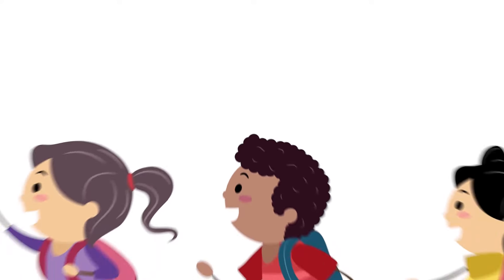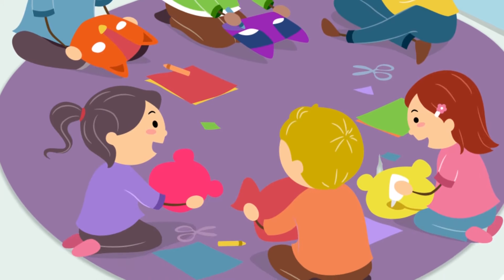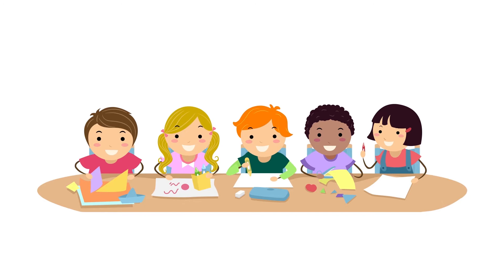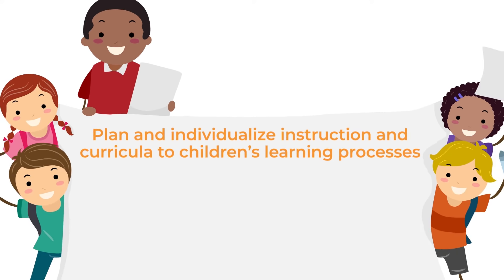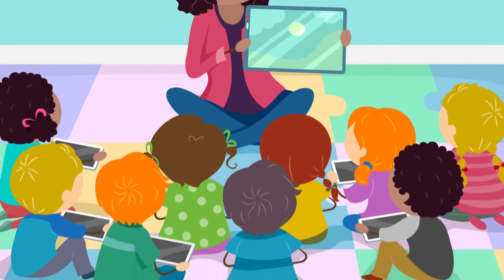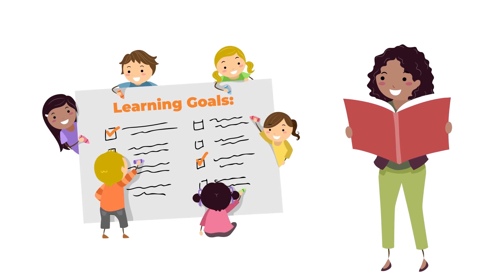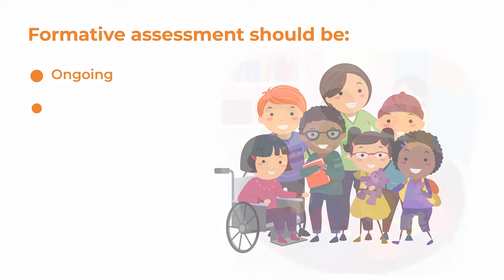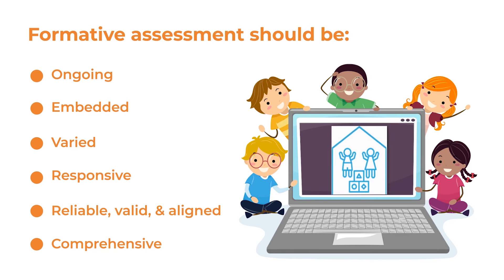Using Formative Assessment to Reflect on Children’s Knowledge & Skills (REL Southwest)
Produced by the Regional Educational Laboratory (REL) Southwest, this video provides an introduction to formative assessment in prekindergarten and kindergarten classrooms, including best practices and some of the benefits and uses of formative assessment data at the classroom, local, and state levels.

This video was prepared under Contract 91990018C0002 by Regional Educational Laboratory Southwest, administered by the American Institutes for Research, through funding from the Institute of Education Sciences at the U.S. Department of Education. The content does not necessarily reflect the views or policies of the Institute of Education Sciences or the U.S. Department of Education, nor does mention of trade names, commercial products, or organizations imply endorsement by the U.S. Government.